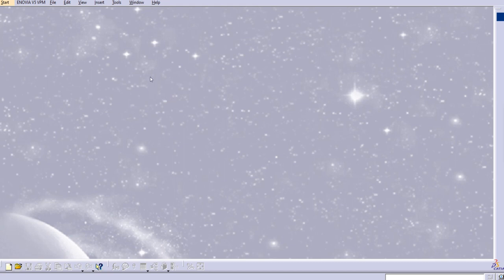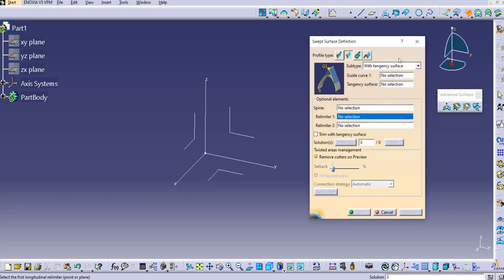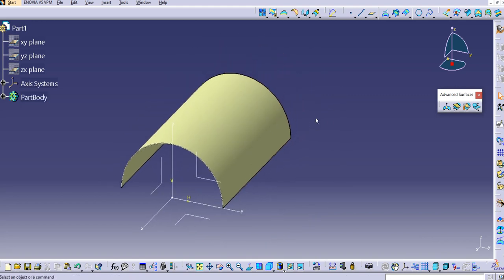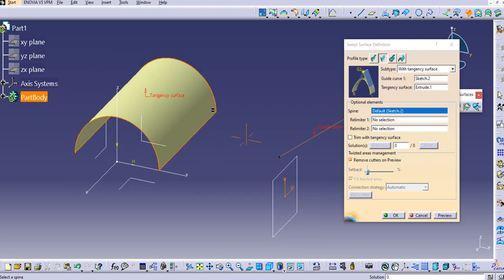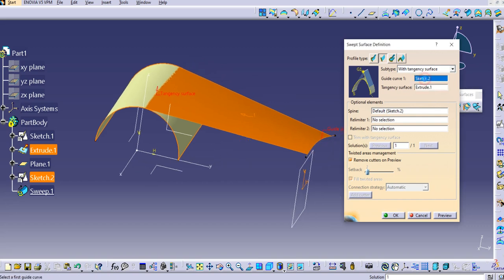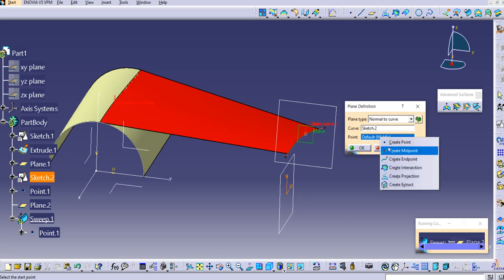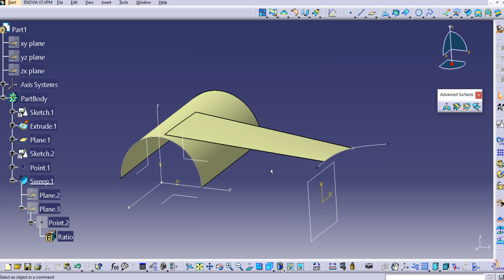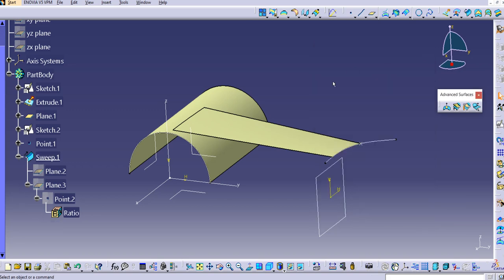Sweep in CATIA - Line Profile With Tangency Surface in CATIA generative shape design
21 Types of Sweep in CATIA